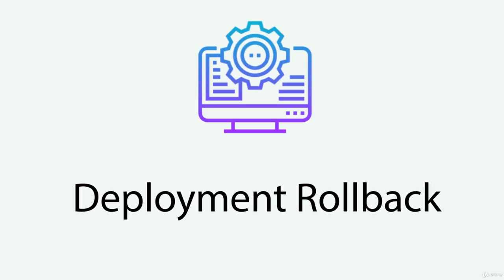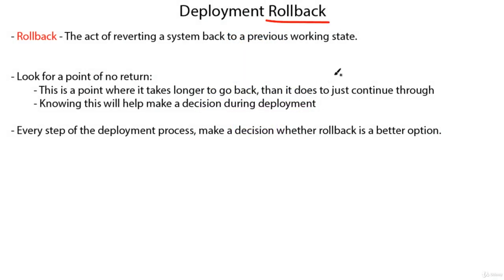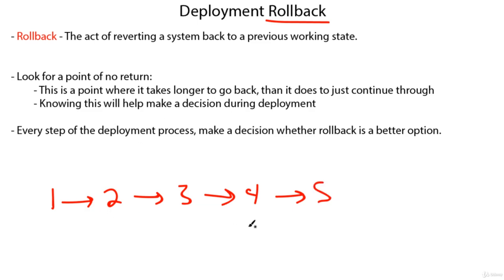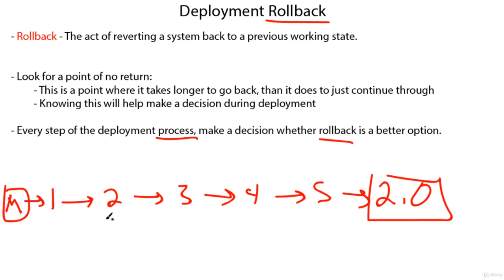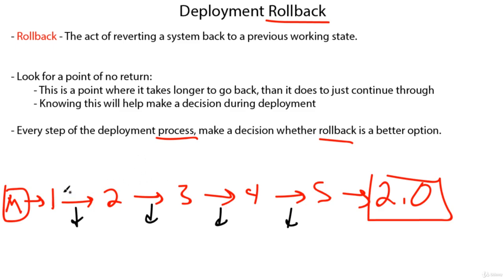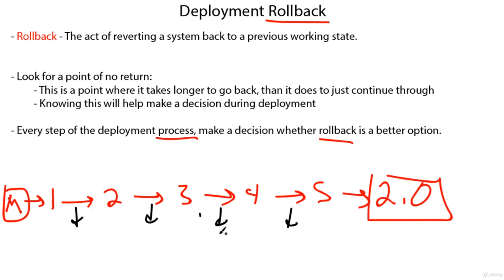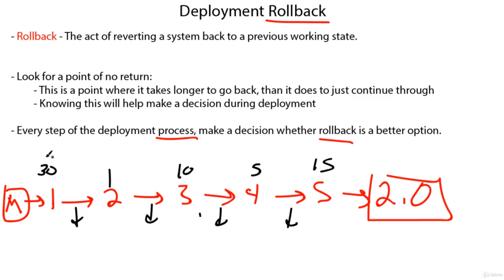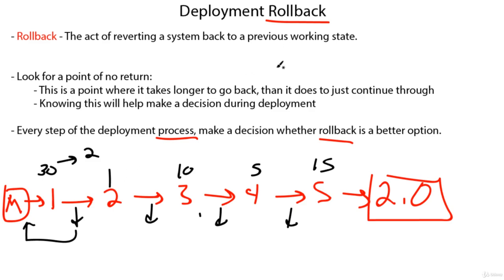6 Deployment Rollback